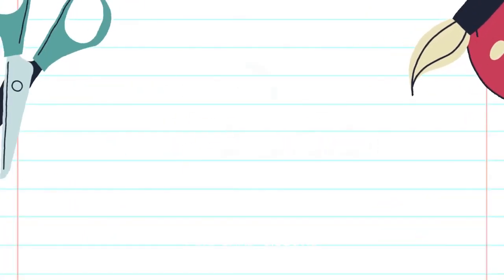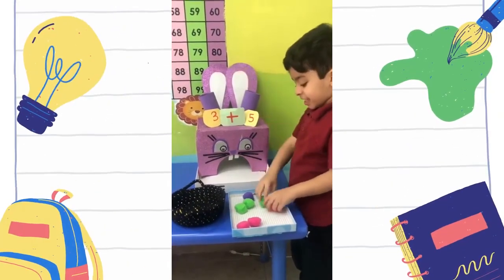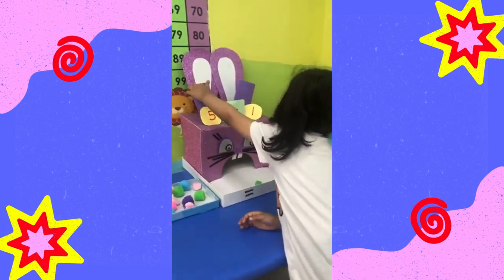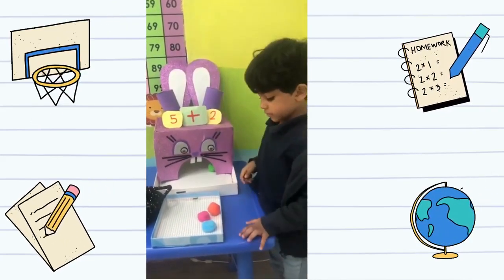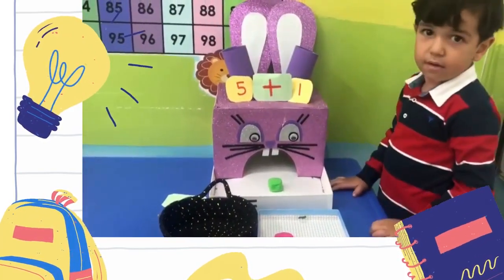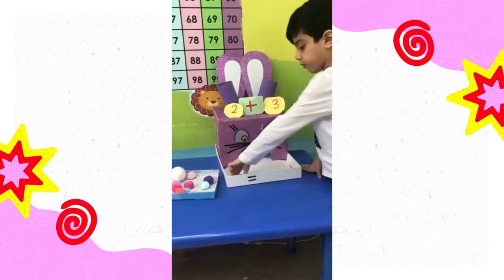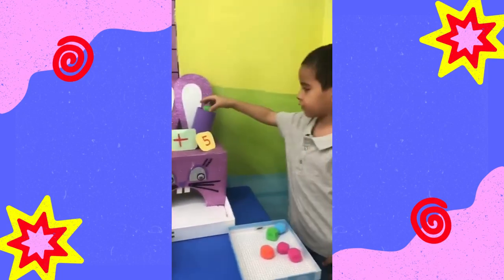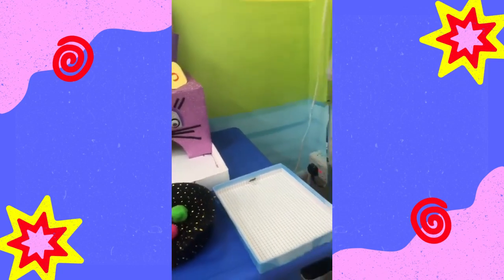Reema_International_School ♥️Addition activity♥️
🌷Mathematics is the music of reason. ·
🌷Mathematics knows no races or geographic boundaries;
🌷for mathematics, the cultural world is one country.
♥️Addition activity♥️
💗KG2D💗
💗T: Shaimaa 💗